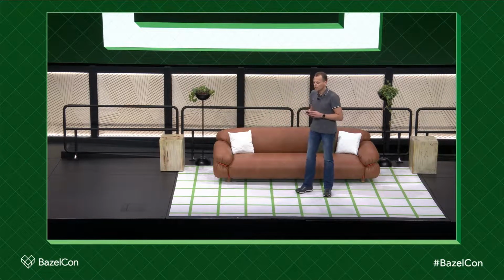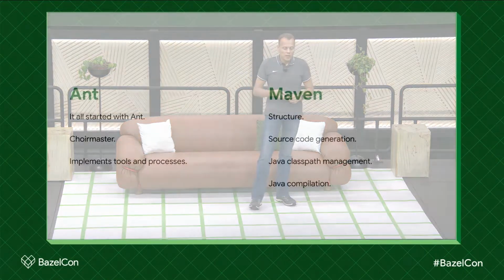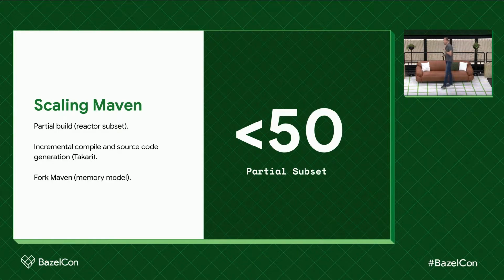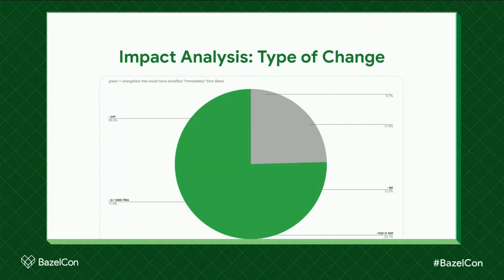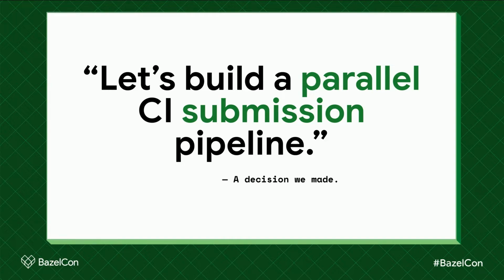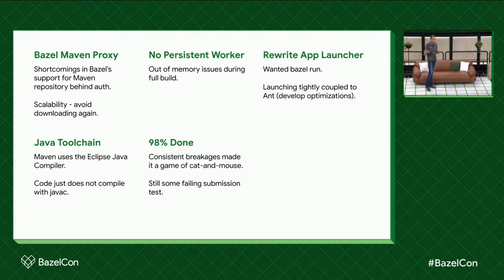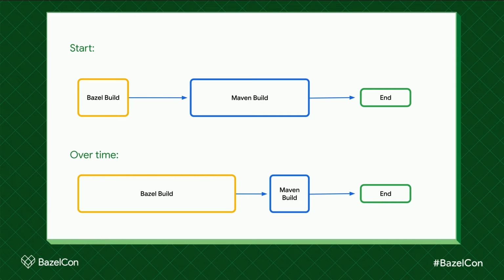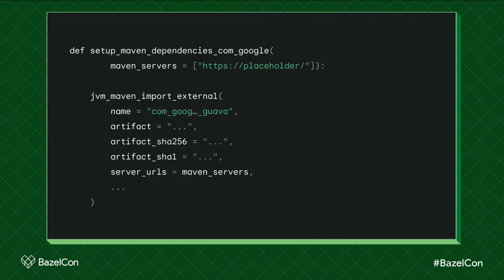Incremental migration from Maven to Bazel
This talk shares the experience of merging a large Ant and Maven using monolith to Bazel in an incremental way.  We describe dealing with challenges such as transitive dependencies, unresponsive/inactive teams, insufficient test coverage, and lots of deviation from Maven best practices. We also cover the transformation of the build graph that has yet to happen.

Speaker: Gunnar Wagenknecht